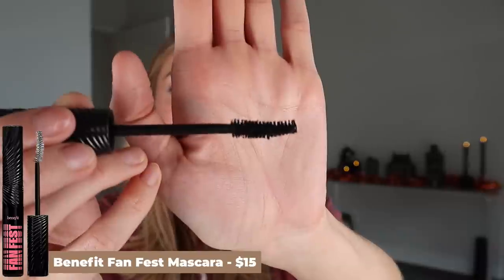I Tried All The New Beauty Launches & Viral Products So You Don't Have To... Part 1!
✖ TIME STAMPS:
00:00 Intro
00:47 Fenty Melt Awf Jelly Oil Makeup Melting Cleanser
02:12 Rhode Glazing Milk
03:39 Tula Gold Glow + Get It Cooling & Brightening Eye Balm
05:01 Isntree Purple Protector Onion Newpair Sunscreen SPF 40
06:31 Rhode Peptide Lip Treatment- Strawberry Glaze
09:19 Dr Dennis Gross Lip Plumper
11:55 Makeup by Mario Surreal Skin Awakening Concealer
13:47 Nudestix Nudies Matte + Glow Core All Over Face Plumping Peptide Blush
15:30 Tower 28 Beach Please Lip + Cheek Cream Blush - Dream Hour
16:46 Bare Minerals Gen Nude Highlighting Blush
17:55 Saie Glossy Bounce Lip Gloss Oil
20:23 Kosas Undressed Palette
21:33 Patrick Ta Major Dimension III Matte Eyeshadow Palette
23:33 Benefit Fan Fest Mascara
24:41 Dae Stargloss Shine Hair Gloss Treatment
27:24 Redken Liquid Mask
29:48 T3 Curlwrap

✖ PRODUCTS MENTIONED:
1. Fenty Melt Awf Jelly Oil Makeup Melting Cleanser*
3. Tula Gold Glow + Get It Cooling & Brightening Eye Balm*
4. Isntree Purple Protector Onion Newpair Sunscreen SPF 40*
5. Rhode Peptide Lip Treatment- Strawberry Glaze*
6. Dr Dennis Gross Lip Plumper*
7. Makeup by Mario Surreal Skin Awakening Concealer*
8. Nudestix Nudies Matte + Glow Core All Over Face Plumping Peptide Blush*
9. Tower 28 Beach Please Lip + Cheek Cream Blush - Dream Hour*
10. Bare Minerals Gen Nude Highlighting Blush*
11. Saie Glossy Bounce Lip Gloss Oil*
13. Patrick Ta Major Dimension III Matte Eyeshadow Palette
14. Benefit Fan Fest Mascara
15. Dae Stargloss Shine Hair Gloss Treatment*